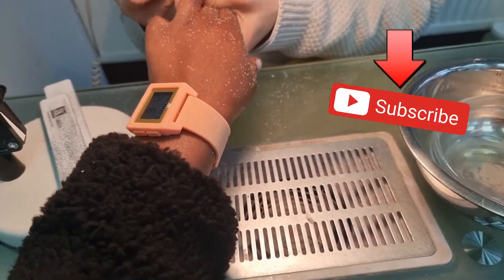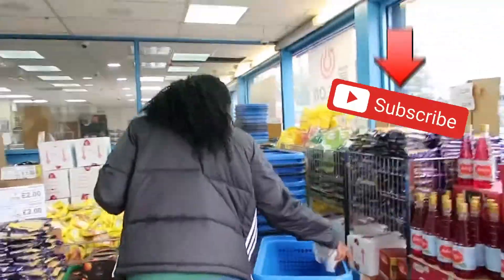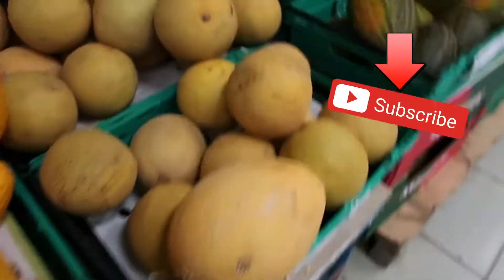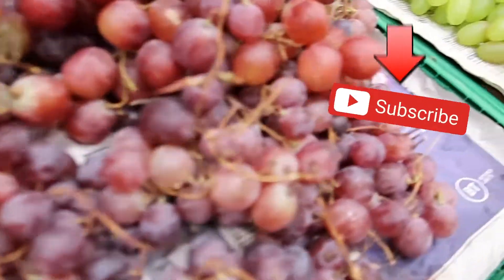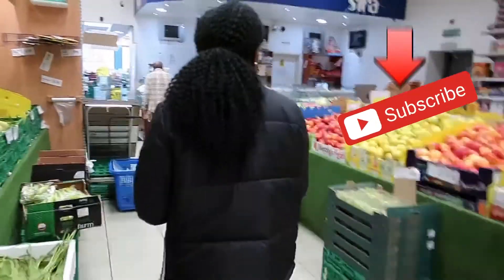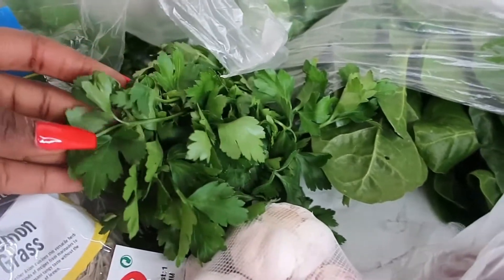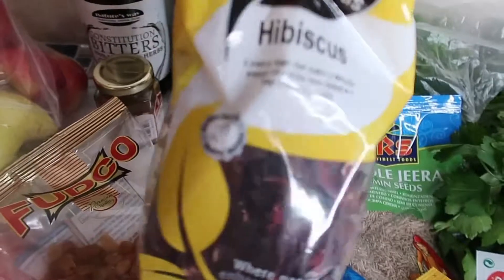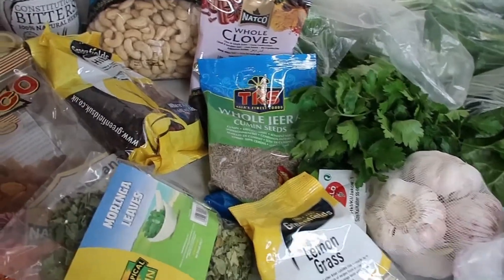Wholesale cash & carry food shopping - festive nails-!!! VLOGMAS DAY 9!!!!!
Hello Family,  Welcome to VLOGMAS DAY 9- IN TODAY VIDEO- I decided to get my nails done and go and food shop as a cash and carry.

Don’t miss out! Receive YouTube notifications about all new videos and updates.